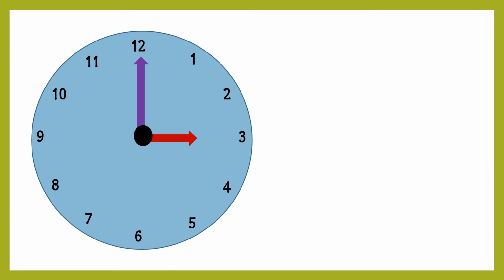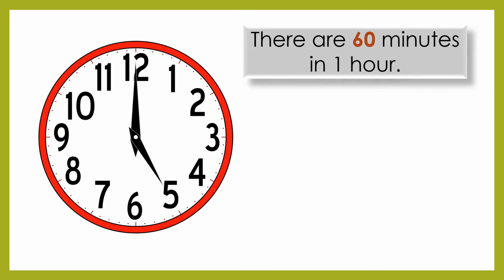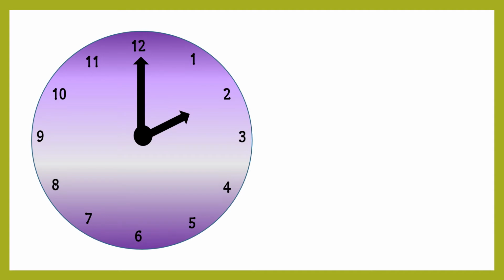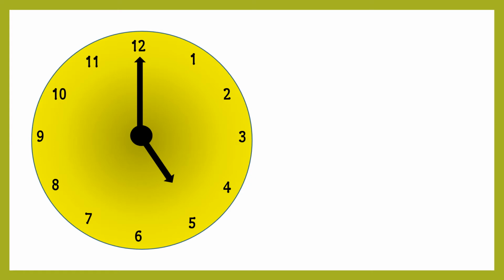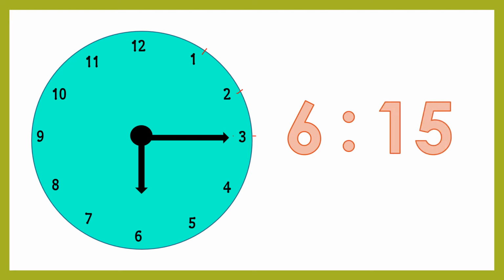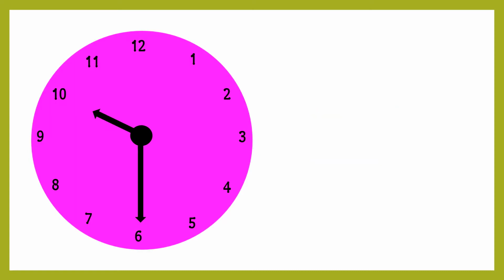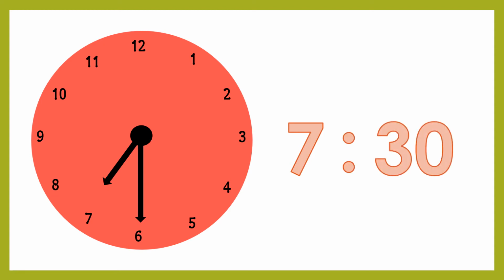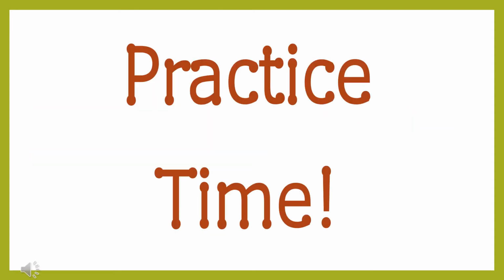Telling Time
A short explanation on how to tell time.